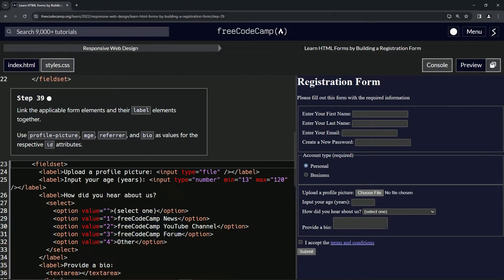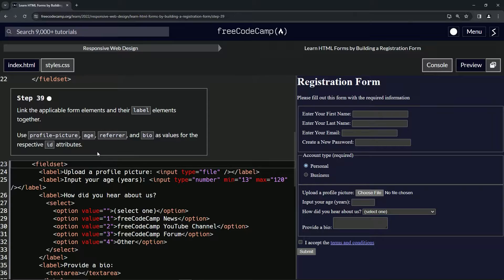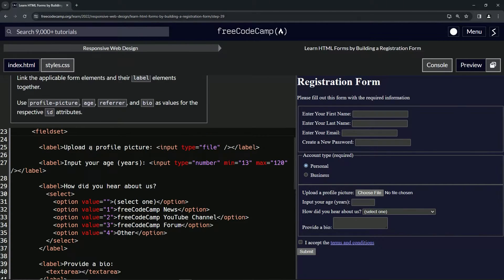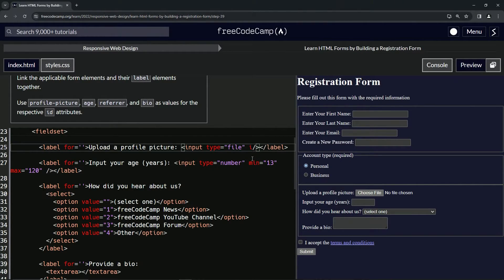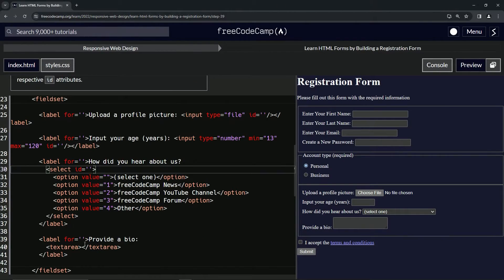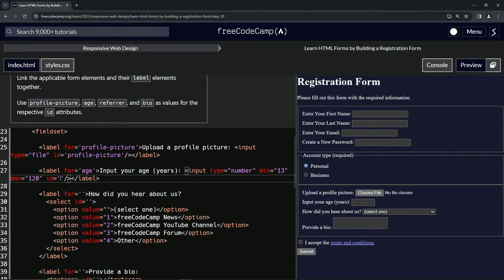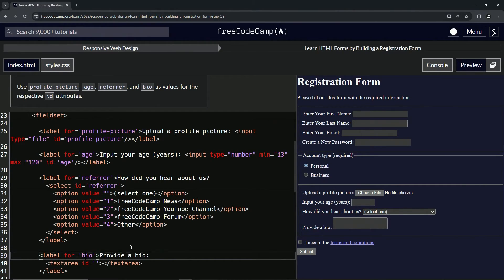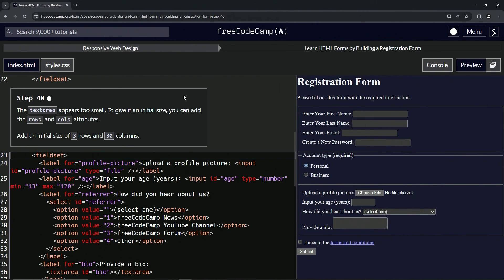Learn HTML Forms by Building a Registration Form - Step 39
🌌 "Stellar Synergy: Weaving Web Constellations in HTML" 🌌

Step 39 of our "Crafting Web Elegance" series beckons us to gaze into the digital night sky, drawing connections between shining form elements and their celestial labels. By imbuing our form with meaningful 'id' attributes, we carve constellations in the vast canvas of our interface, guiding users through a luminous journey of discovery and interaction.

🌼 Celestial Connections - Step 39:

Embark upon the stellar scape of our form, lighting up the pathway with distinct identifiers. For the shimmering entity that captures memories and moments, bestow the 'id' attribute "profile-picture". The beacon that reflects the wisdom of years receives the name "age". The guiding star that marks a user's entry path shines bright as "referrer", while the vast expanse, a canvas for personal tales, is fondly christened "bio". With these markers in place, create harmonious links between each form element and its respective label, crafting a tapestry of intuitive interactions.

🌌 Dance of Digital Stars:

Every label-element pair in our digital cosmos holds the potential for a captivating dance, a synergy that brings forth ease and understanding. By defining and linking these pairs, we craft a user journey that feels as intuitive as tracing constellations on a starlit night.

🌼 As you etch these identifiers into your code, envision each 'id' attribute as a star, illuminating the pathway for every digital voyager. Weave with intention, cherishing the cosmic choreography of form and function, and bask in the beauty of balanced interplay. 🌌